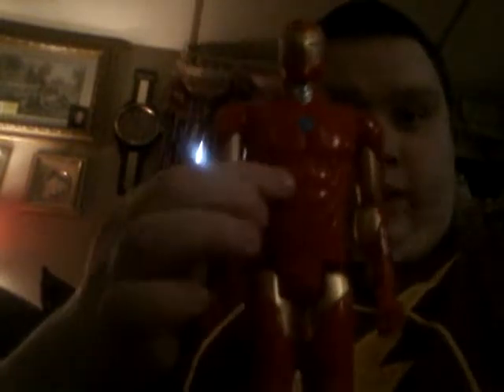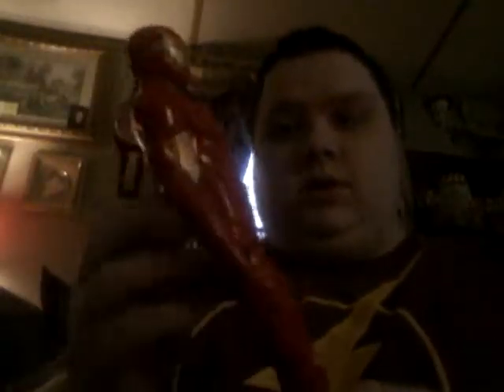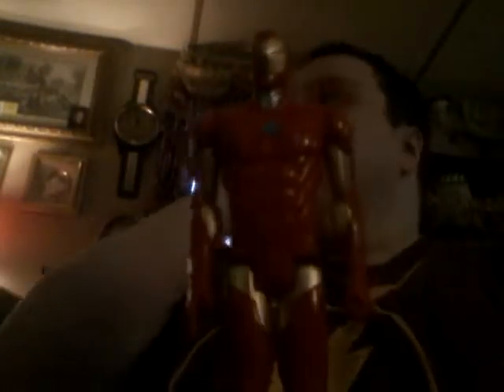Blue power ranger 92's review video #8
This is  8th  review video of the day.

I'll be   some  new episode  of   the harley Dobbs show  (  season  2  )

And  it  will  air  on  March  17th.

Keep  your eyes peeled on that   calendar  of  yours.

I'll see you guys   very  soon.

As always until then morphin out 😉